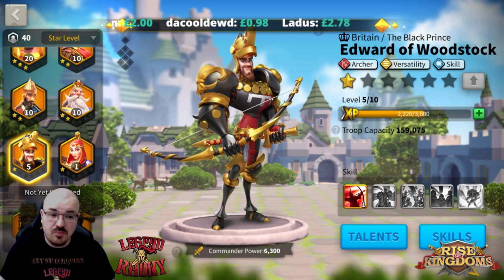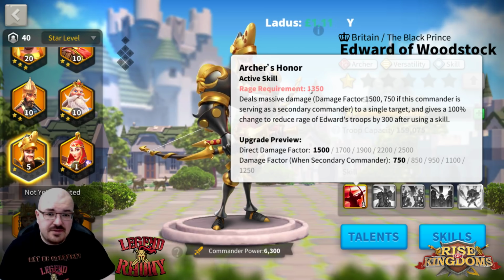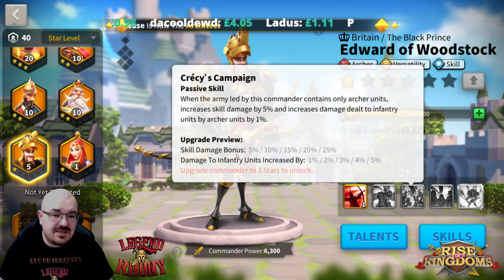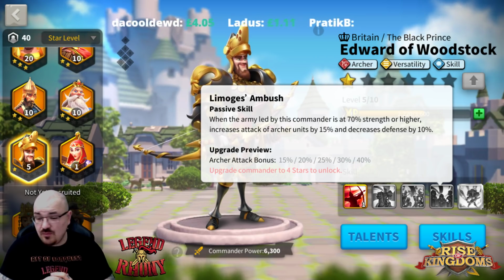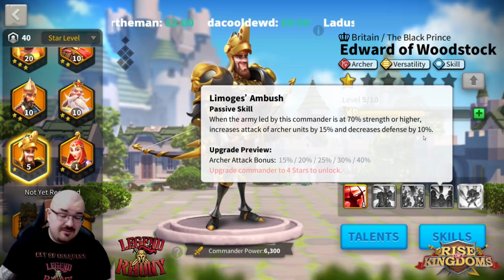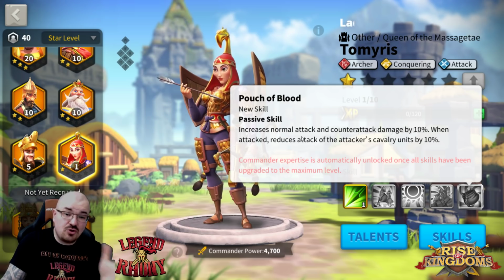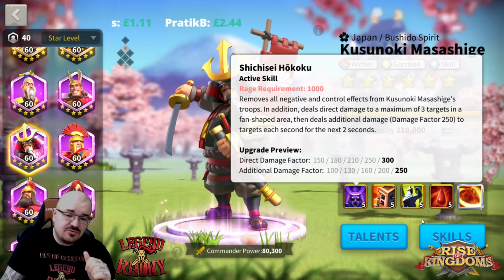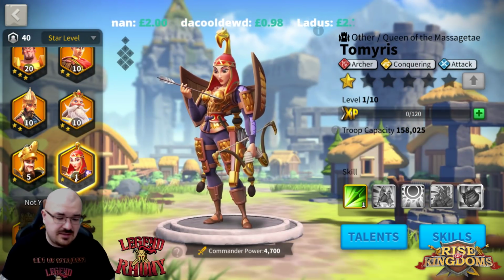EDWARD COMMANDER SPOTLIGHT - Rise of Kingdoms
live Streaming days(RoK schedule) : every Tuesday, Friday and Sunday 18:00 UTC